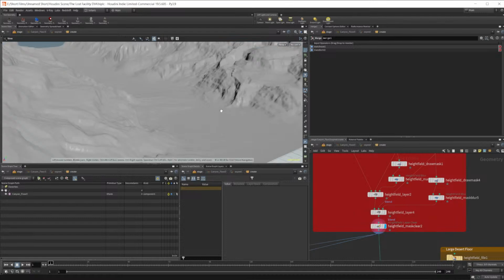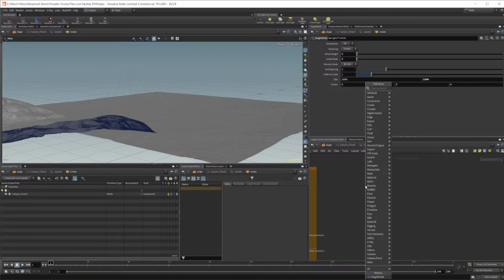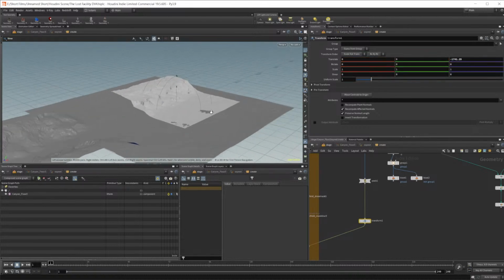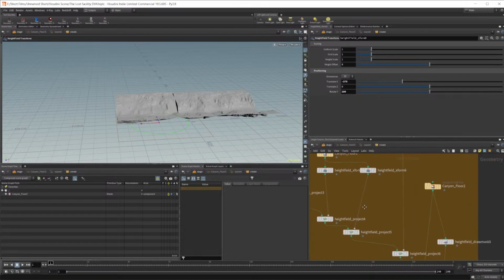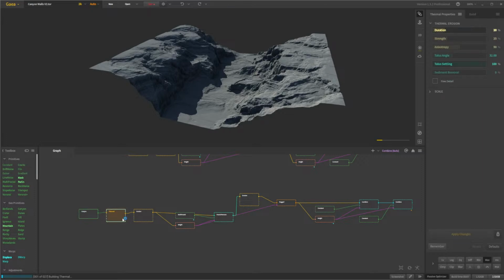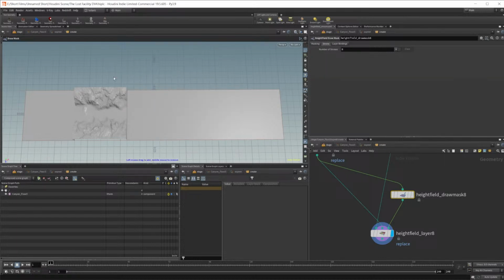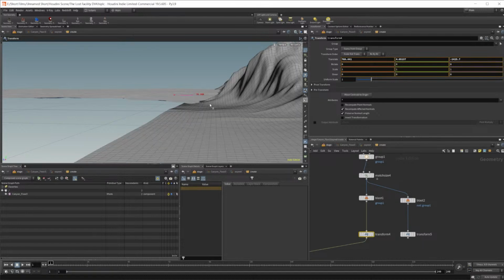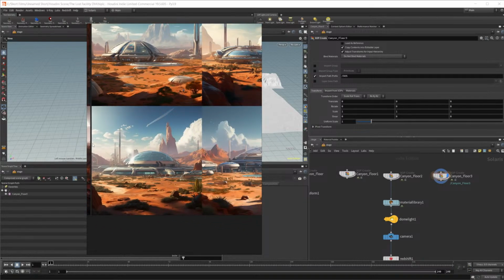Working on the Landscape | Live | The Lost Facility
Working on The Lost Facility live. We will be looking at working further on the environment by creating more landscapes in gaea.